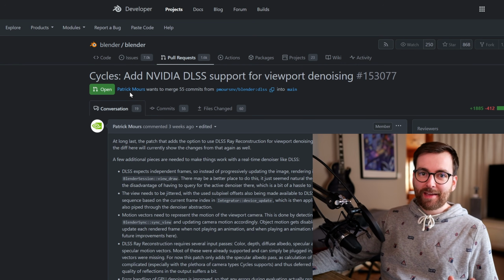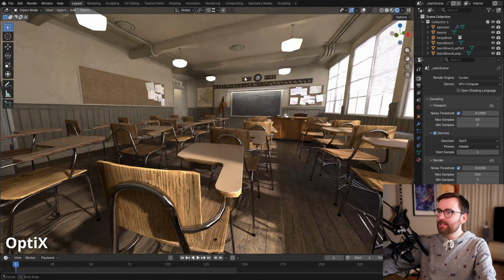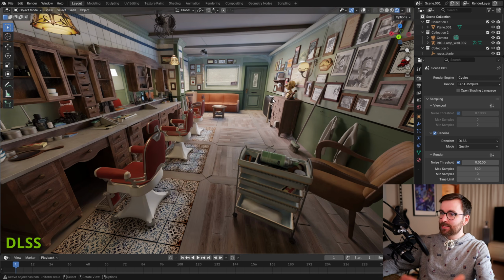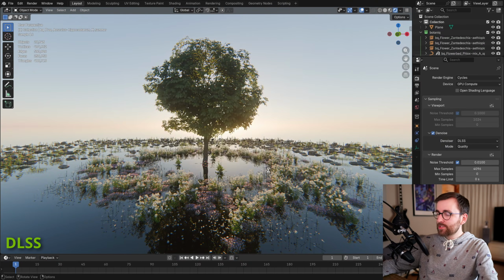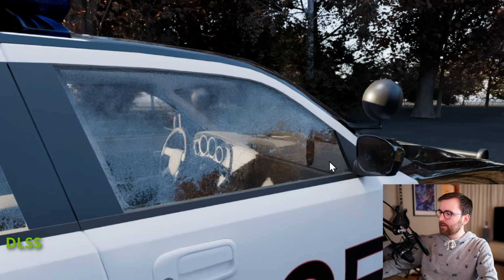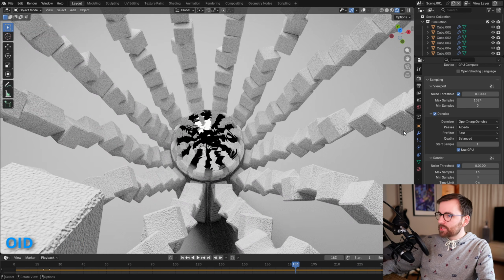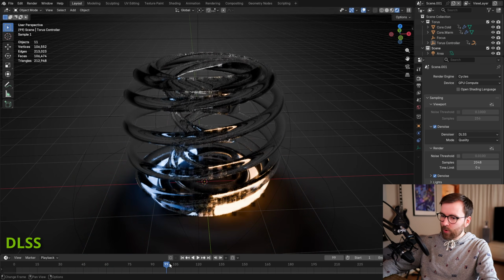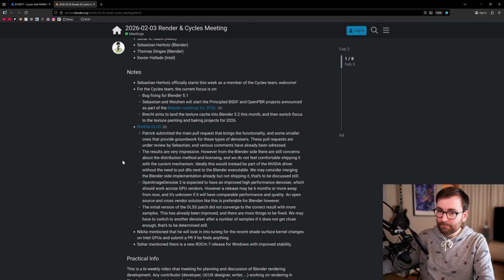Blender's new real-time denoiser just blew my mind!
Deep Learning Super Sampling (DLSS) Ray Reconstruction for Blender is finally possible to build and run on NVIDIA GPUs! In this video I'm testing various scenes and how they can be denoised with DLSS in Blender.

BIG thanks to bbcool2002 for building/compiling the custom blender build used in this video! This video would not have existed without him and his inspiring reddit post

Creative Commons Sony camera 3D model by Sketchfab user Arham Abdullah

00:00 Is DLSS finally here?
01:32 Classrom scene
02:59 Barbershop scene
04:59 Mirror tree wetland scene
06:44 Suzanne pebble scene
08:16 Police car asphalt scene
10:56 Rigid body tower scene
13:06 Glass torus scene
14:28 When will DLSS be a part of Blender?
16:04 My thoughts on the situation